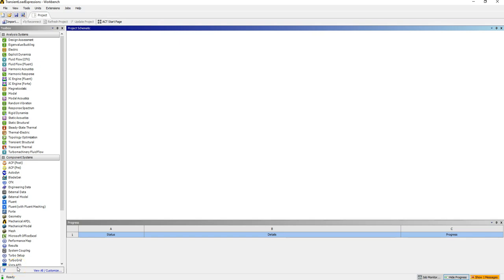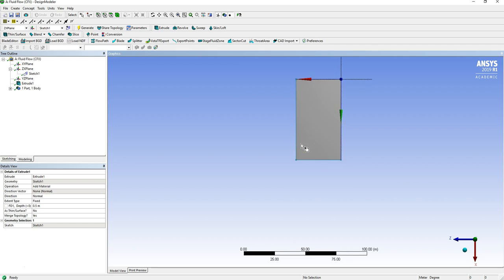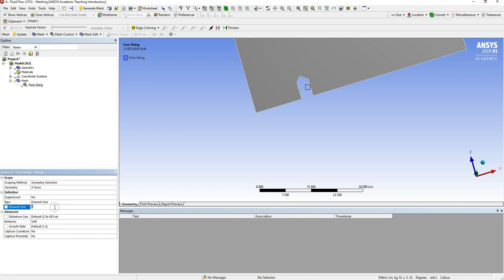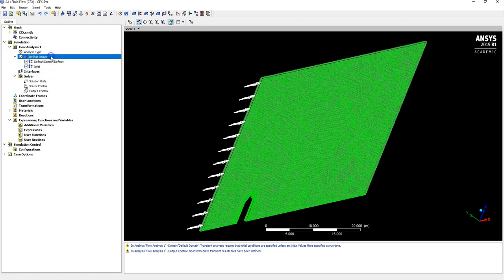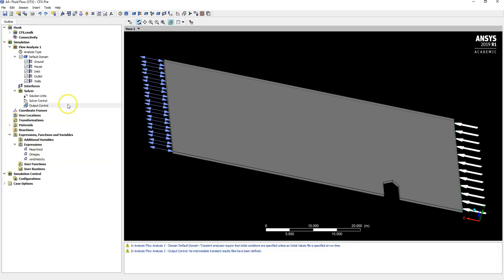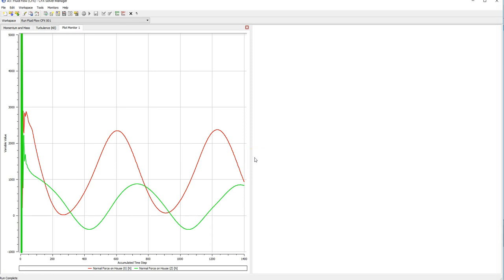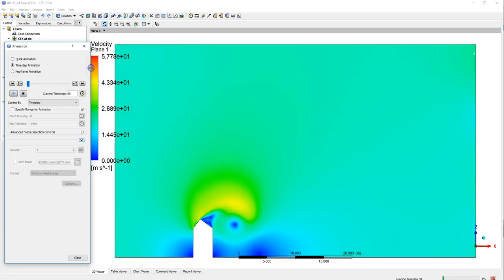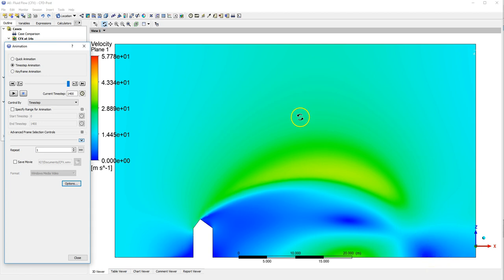How to create a transient inlet boundary condition using expressions in Ansys CFX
- How create expressions.
     - Create prism layers.
     - Monitor forces in CFX Solver Manager.
     - Visualise velocities using CFD Post.